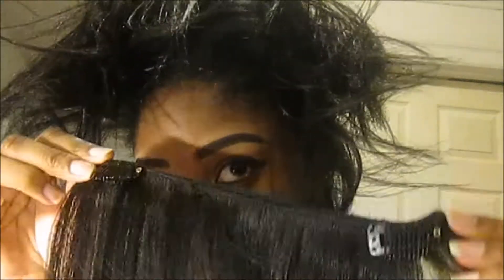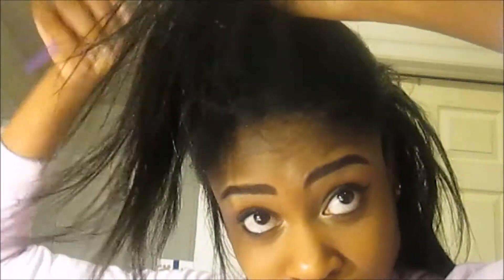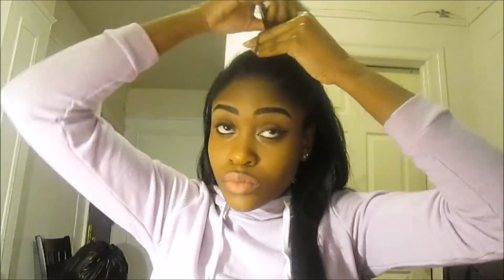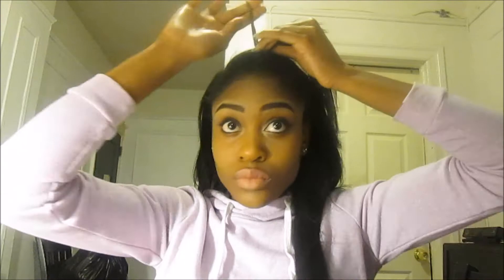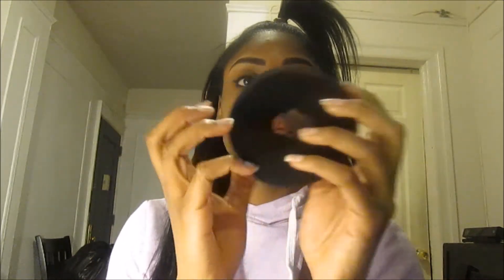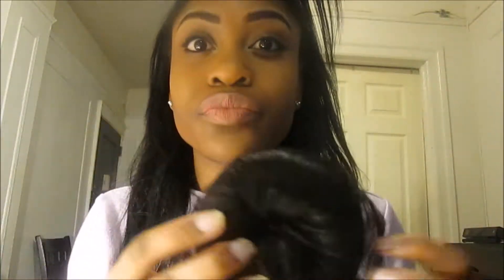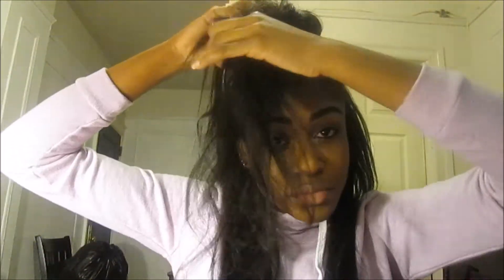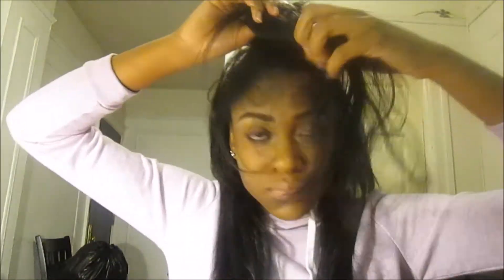Bun Updo with Extensions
A very simple and cute hairstyle to do with extensions/weave.
I am using hair that is from Kendra's Hair Boutique

Thankyou